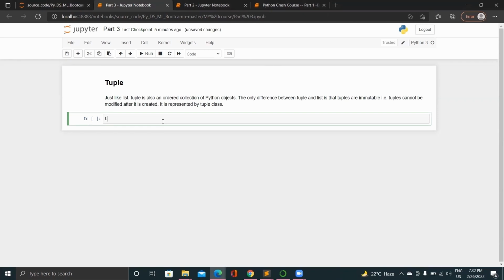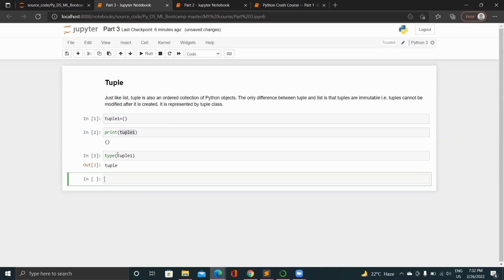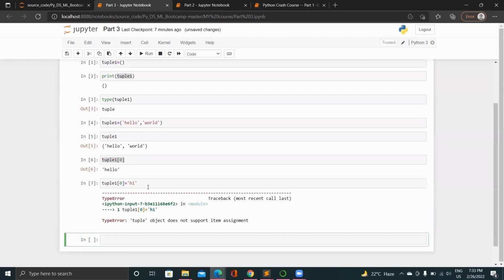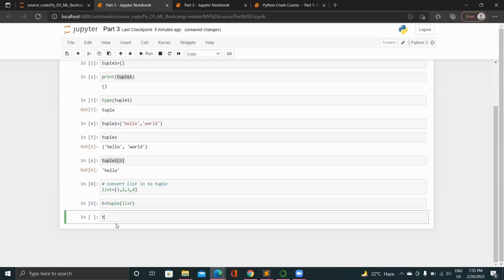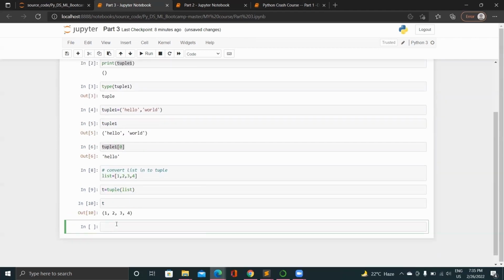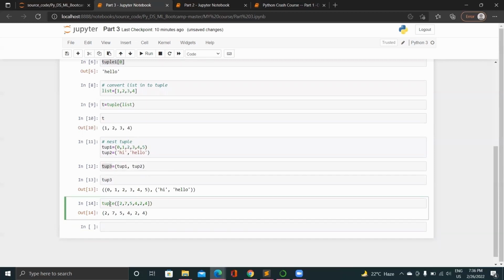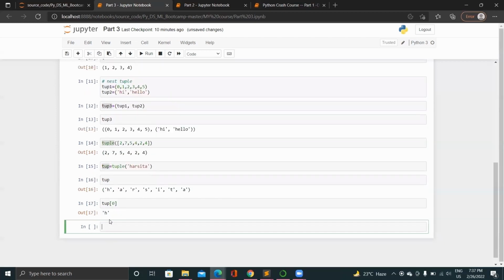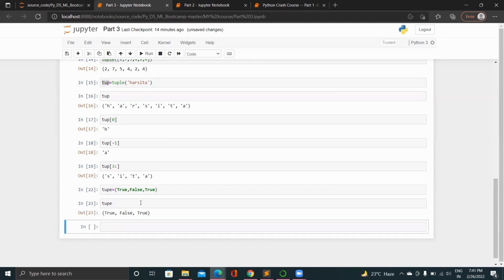Python Crash Course 4 : Tuple in Python : Sequence DataType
Welcome everyone in our Python Crash Course  tutorial.
In this video, we are going to cover Sqeuence data types --Tuple
What are Python Tuple?
Declaration and Indexing of Tuple
How to cerate Tuple
How define empty Tuple